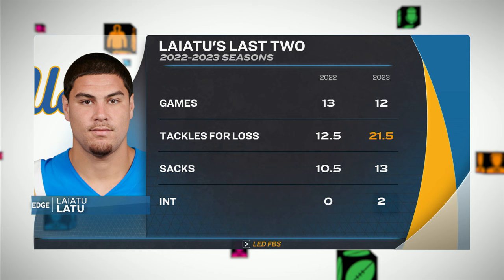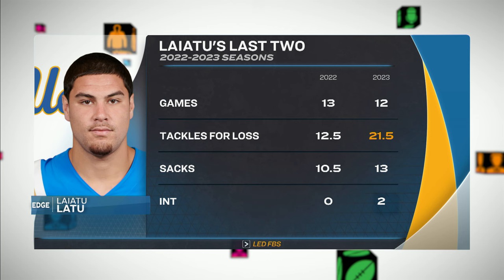NFL Draft 2024 EDGE rankings: Laiatu Latu, UCLA | Chris Simms Unbuttoned | NFL on NBC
Chris Simms breaks down why he likes the instinctive quality of Laiatu Latu's game off the edge and explains how he views the impact of Latu's medical track record.

NBC Sports Group serves sports fans 24/7 with premier live events, insightful studio shows, and compelling original programming. NBC Sports is an established leader in the sports media landscape with an unparalleled collection of sports properties that include the Olympics, NFL, Premier League, Big Ten, NASCAR, PGA TOUR, the Kentucky Derby, Tour de France, French Open, IndyCar and many more.

'Chris Simms Unbuttoned' features in-depth Xs and Os NFL analysis; one-on-one interviews with players, coaches, executives, and draft prospects; game recaps and previews; gambling segments; extensive player analysis leading into the NFL Draft; and much more.